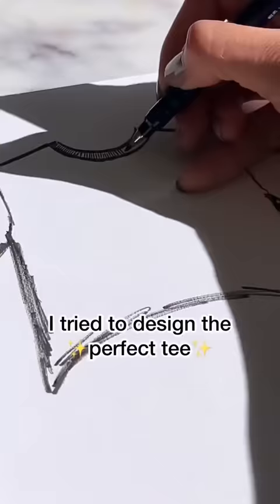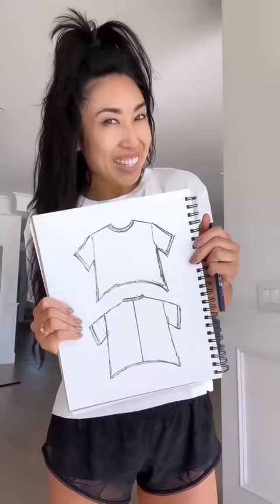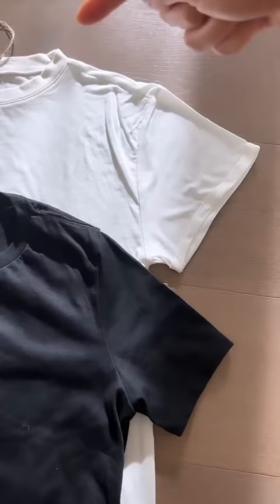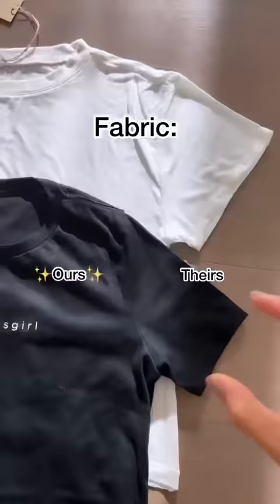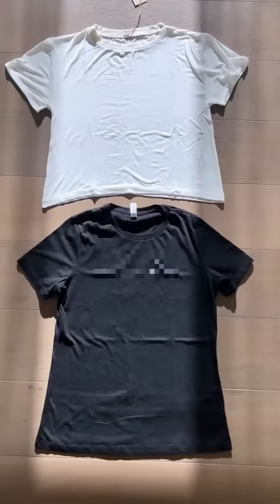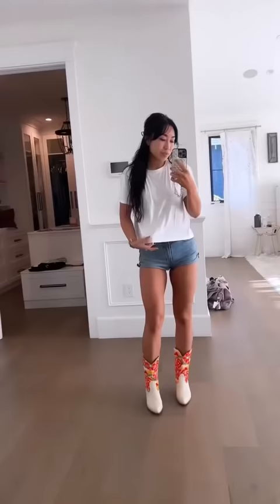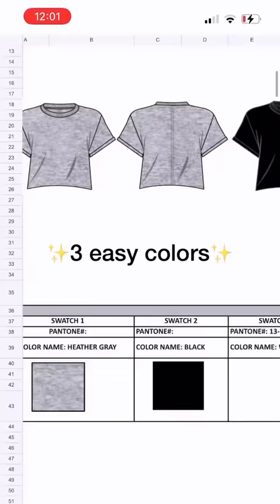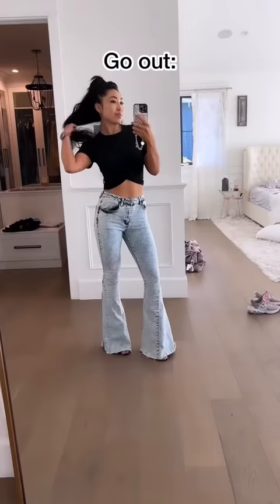I designed the ✨perfect tee✨for me, and YOU.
Tees. They have never looked good on me. So, I tried to create the ✨perfect tee✨ for me.

Finding the right tee is so hard because I want to be comfy and effortless but I still want to look feminine and stylish! Fitted ones look like they’re trying to hard and loose ones make me look like a man.

Sooooooo this is what I did:

1. Got a SUPER soft and stretchy fabric that DRAPED like a DREAM ☁️, so it could still be loose and comfy but would show my curves as I move!

2. Upgraded the shape to a loose fit with a CURVED HEM to make the box look less boxy and more romantic. Plus didn’t want it stomach-bearing, so I long-cropped it, making it easier to wear.

3. Added stylish details like a rolled cuff and a stitch down the back. Didn’t want to overdo a simple tee but could not bear releasing a super basic design! You know me. 😉 I needed quiet details. I needed something different, but subdued, so you could tell but couldn’t really tell.

I hope you like the @popflexactive  Perfect Tee! I love how it looks on my body and hope you feel the same! Comes in 3 colors and there’s a whole bundle too if you want to save some money! ✨